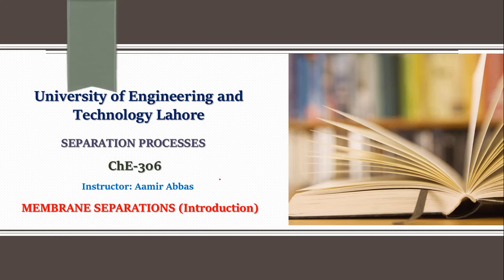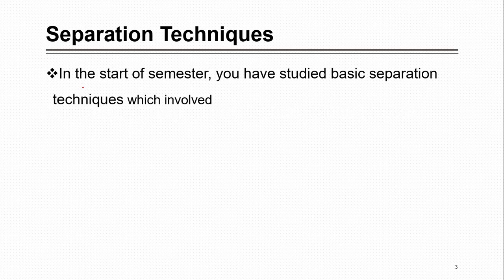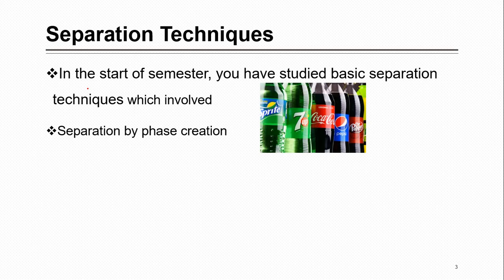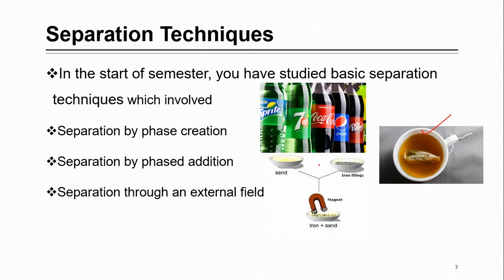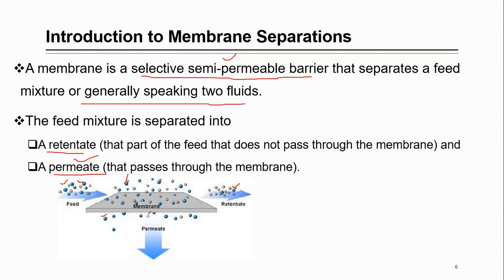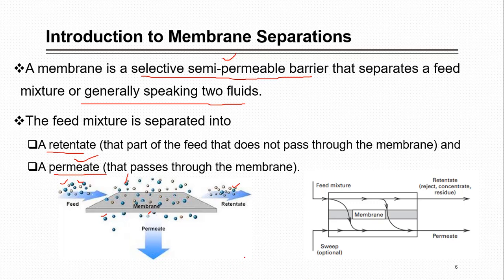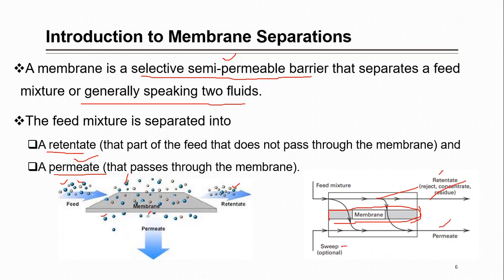20210615 Lecture 30 Introduction to Membrane Separation Techniques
In this lecture, we have discussed membranes, their classification based on industrial examples, general terminologies like retentate, permeate, etc.